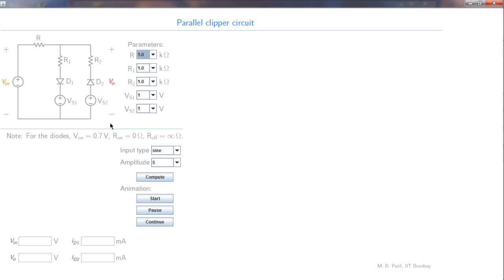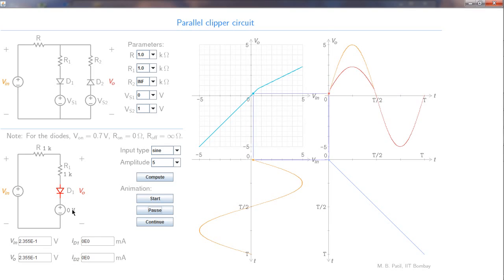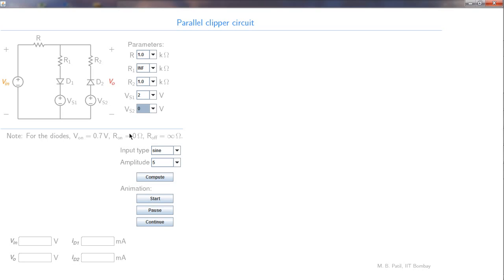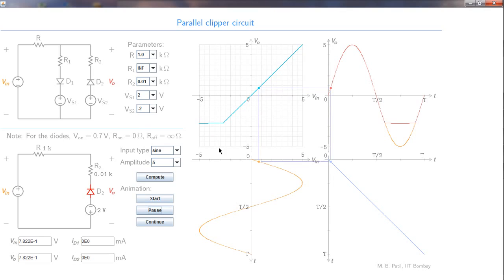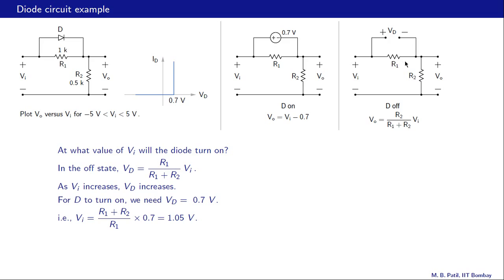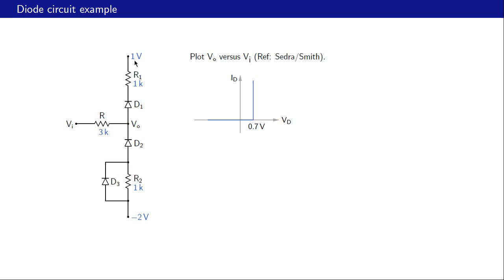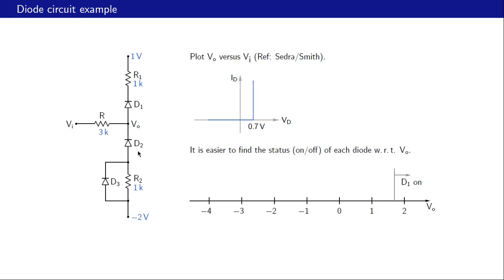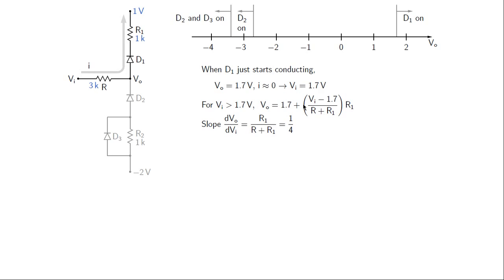Lecture 15 Introduction to Diode circuits 3